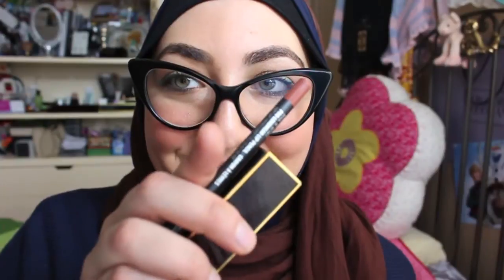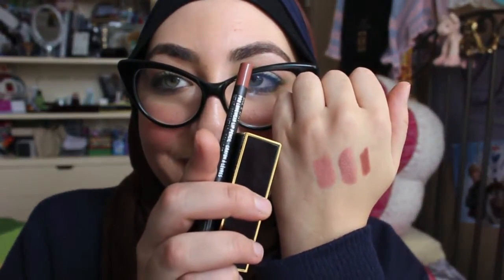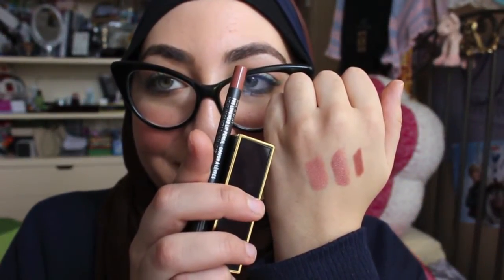The Perfect Nude Lip TAG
What I'm wearing:
Eyes- Clinique Chubby Stick in Ample Amber, MAC Sassy Moss Fluidline, Stila Smudge Stick Waterproof Eye Liner in Moray, Benefit They're Real Mascara

Face- Benefit Porefessional, Chanel Vitalumiere in 30, MAC Studio Finish Concealer in NW20, MAC Mineralized Concealer in NC20, MAC Prep and Prime Powder, Les Beiges de Chanel in 20 (to set everything), NARS Laguba (to contour), NARS Devotee, MAC Sunbasque blush

Lip Combo One- Clinique Long Last Soft Shine Lipstick in Number 03 Creamy Nude (CAD 19, USD 18)

Lip Combo Two- MAC Prolongwear Lip Pencil in Nice n Spicy (CAD 23, USD 18) AND Tom Ford Lip Color in Blush Nude (CAD 50, USD 49)